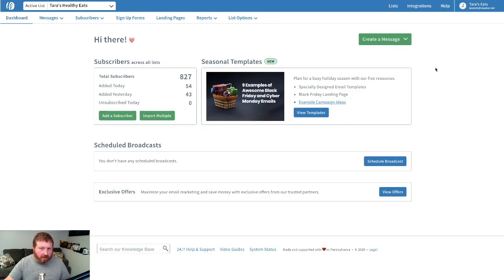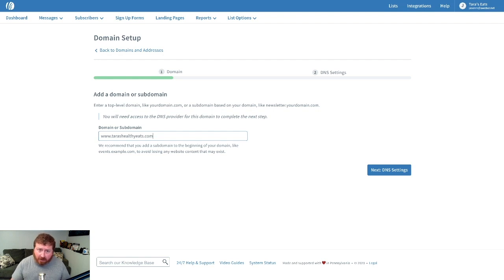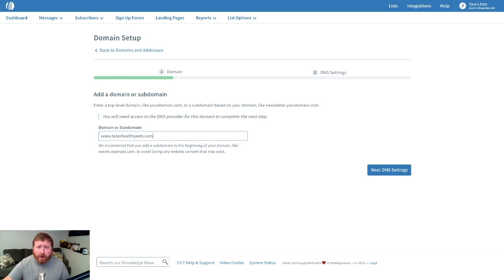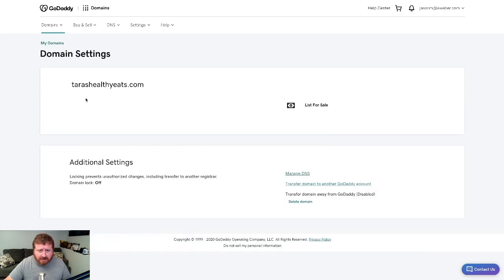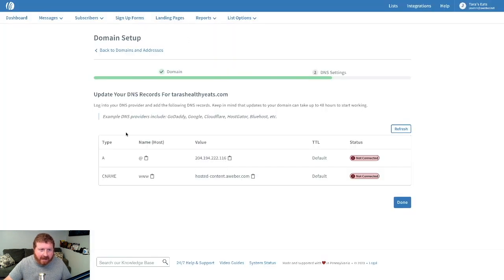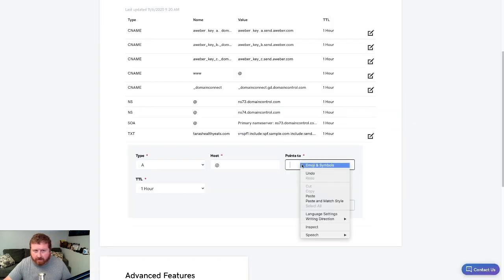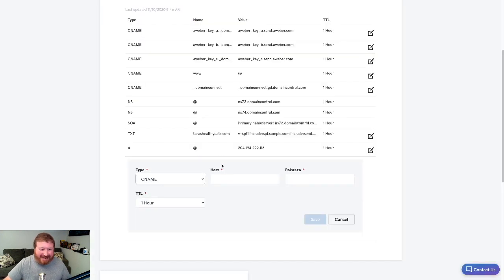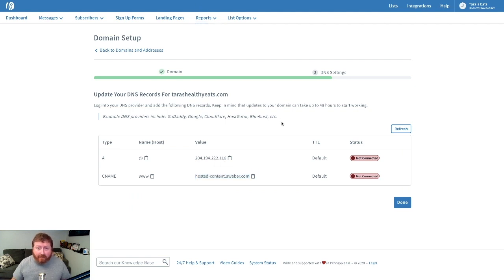How to Use a Custom Domain for Your Landing Page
In this video, you'll get a step-by-step guide on how to connect your custom domain to your AWeber landing page.

Get started with AWeber for free. No credit card. No time restriction. Create a free account now